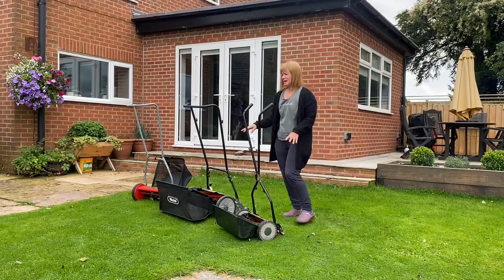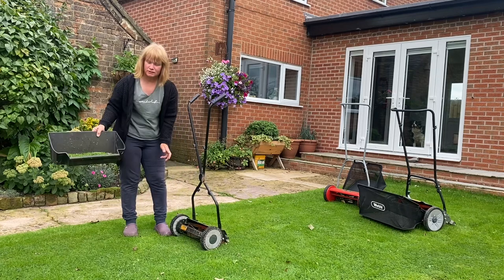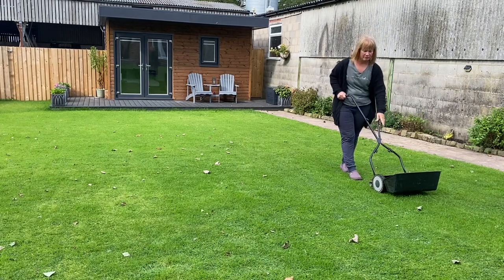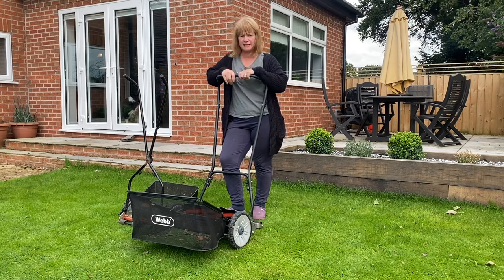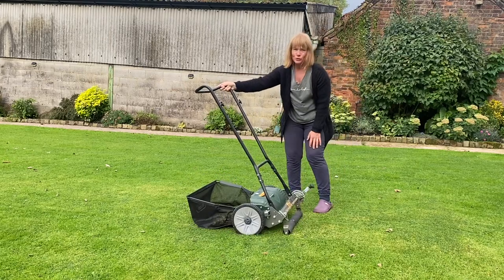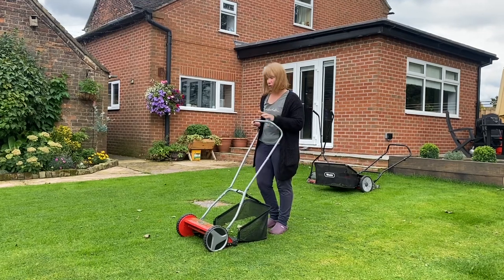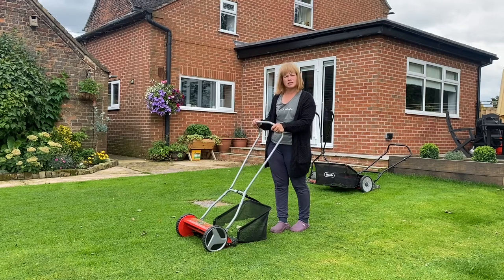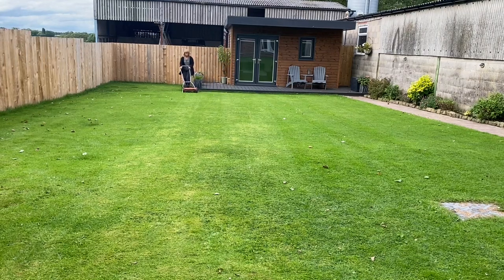COMPARING MANUAL REEL/CYLINDER MOWERS! Webb Auto Sidewheel 30, Webb WEH-18 and Einhell GC - HM400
I seem to have collected a trio of manual reel mowers, so here’s my comparison and review of the three I own and which is my favourite.

I apologise for the mic sound in the video. I put my cardigan on after doing a mic test and didn’t realise it causes interference. Schoolgirl error! 😭